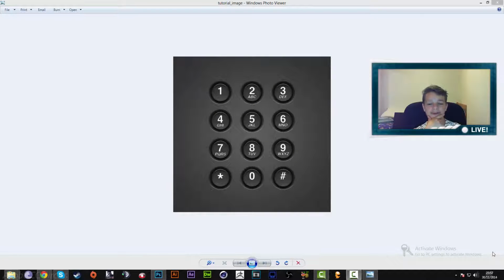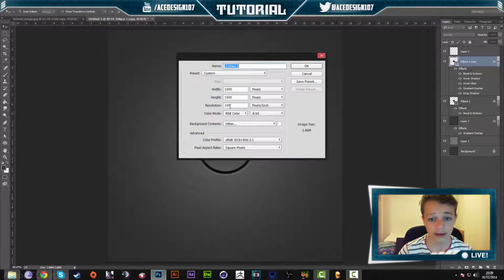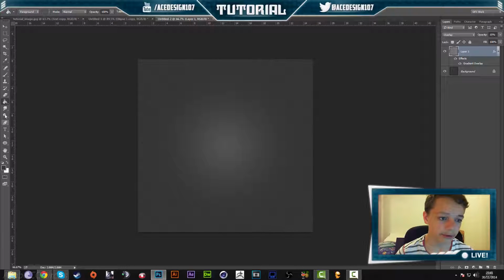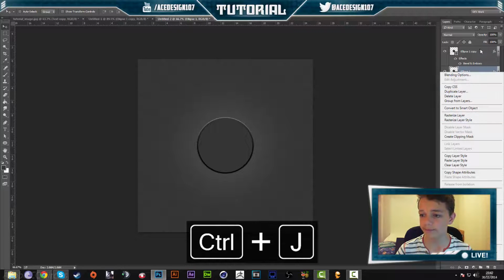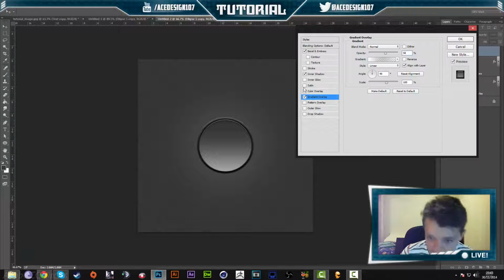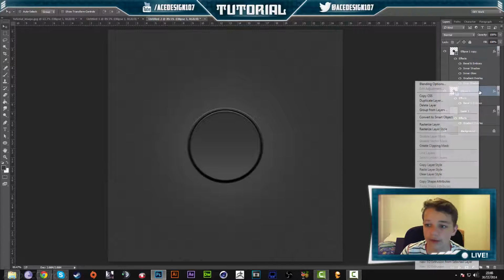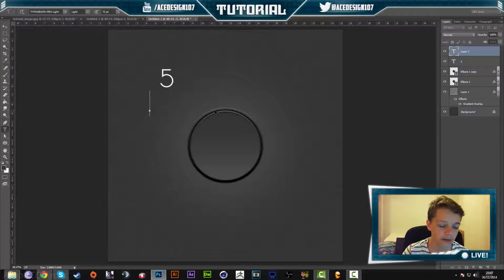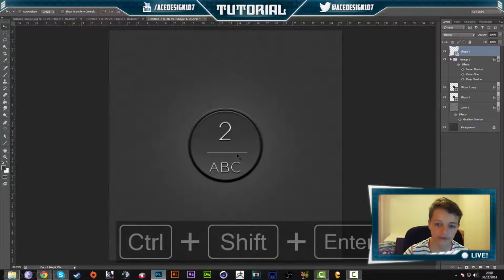Realistic Telephone Keypad | Tutorial | Photoshop CC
Creating real-world objects in Photoshop can be somewhat challenging. The key is to pinpoint and accentuate small details such as shadows, lighting, and extruding edges. In this tutorial, you'll learn how to achieve acutely life-like telephone dial buttons in Photoshop using shape layers and layer styles!

Uploading Schedule:
✔Monday - UI Design Tutorial
✔Tuesday - Text Tutorial
✔Wednesday - Manipulation Tutorial
✔Thursday - Animation Tutorial
✔Friday - Cinema 4D Tutorial
✔Saturday - Random Video & Speed Art
✔Sunday - Give away